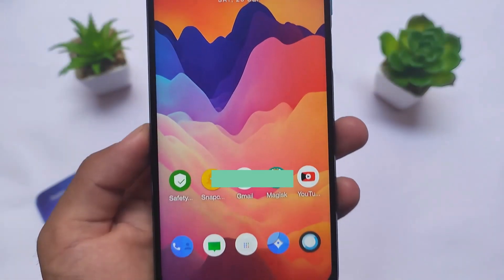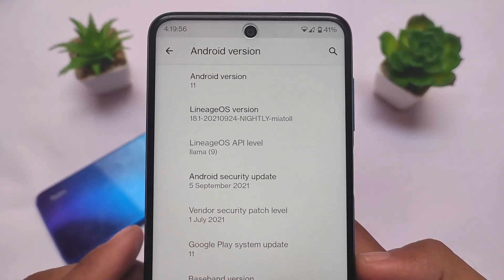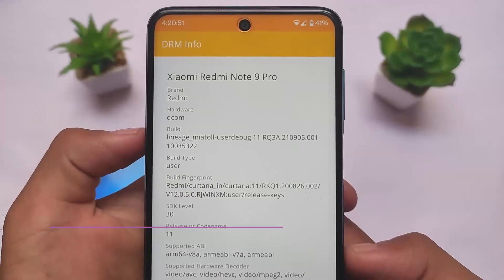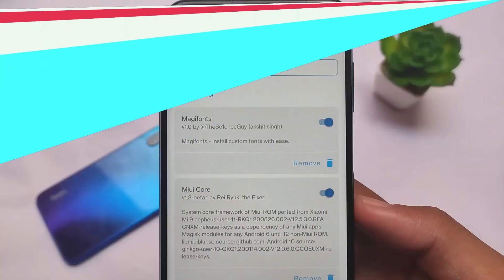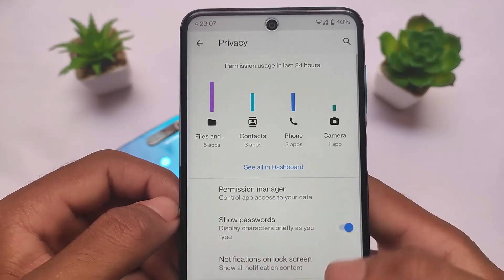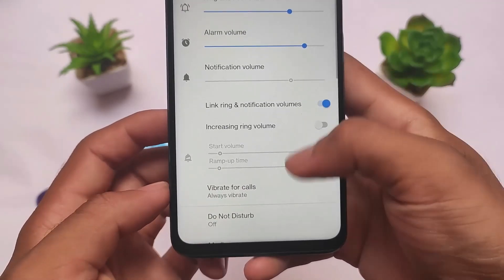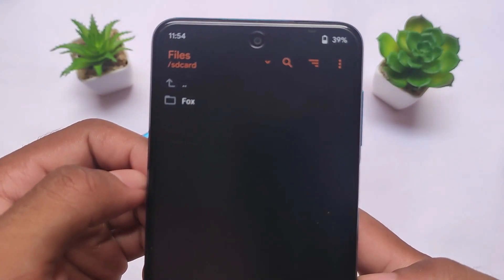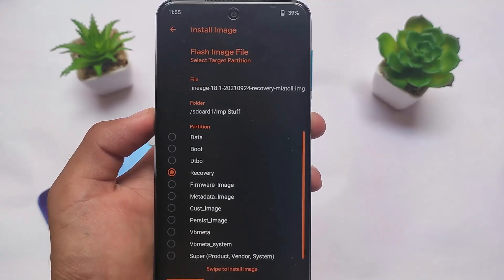Finally OFFICIAL Lineage OS 18.1 is here - Redmi Note 9s/Pro/Pro Max/Poco M2 Pro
Hey guys, What's Up? Everything good I Hope. In this Video, I'm gonna show you " Finally OFFICIAL Lineage OS 18.1 is here - Redmi Note 9s/Pro/Pro Max/Poco M2 Pro " . Make Sure to watch this video till the end to understand everything.